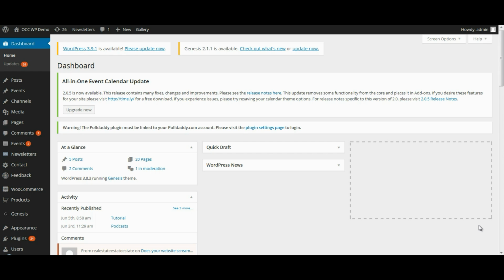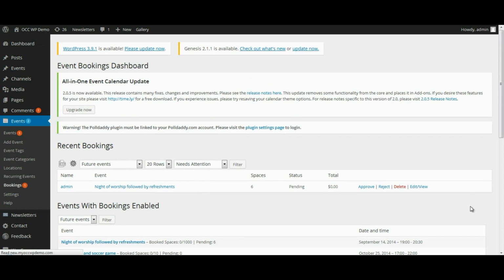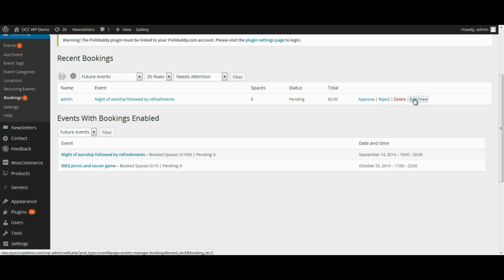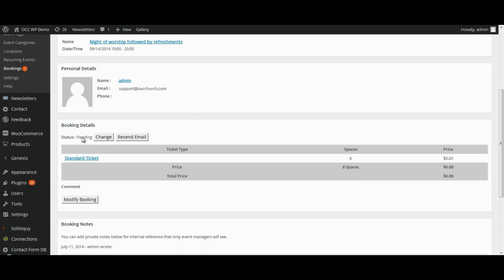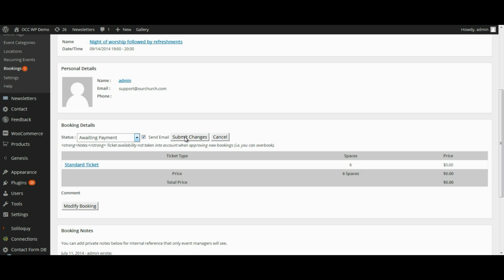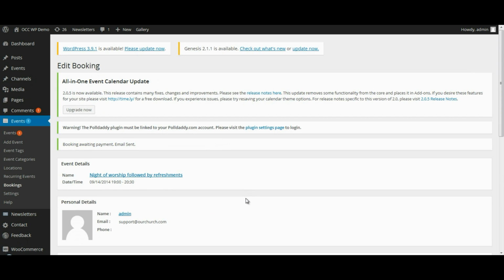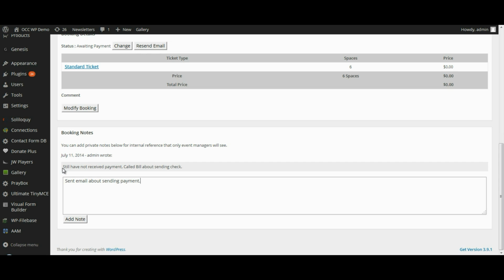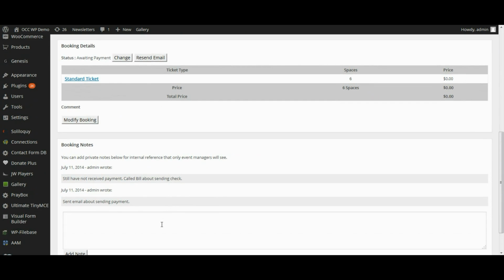Events Manager - How to manage bookings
How to manage bookings using the Events Manager plugin